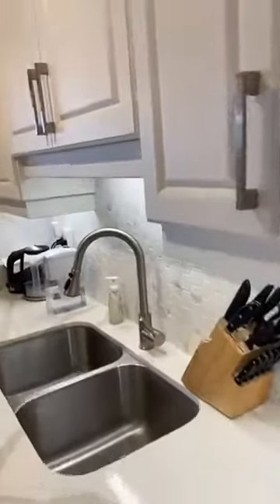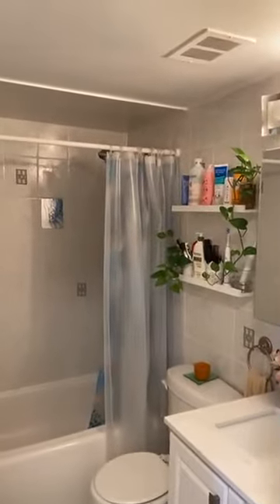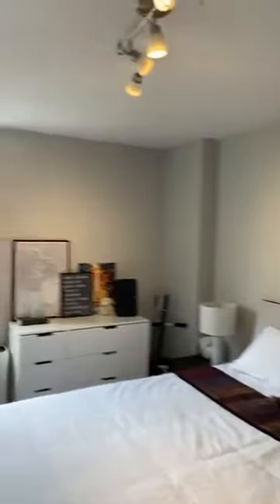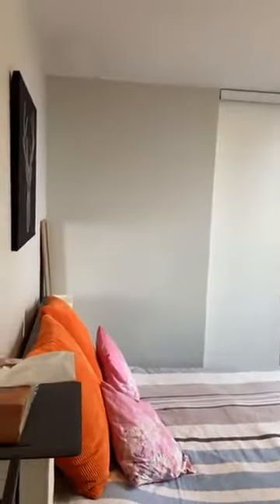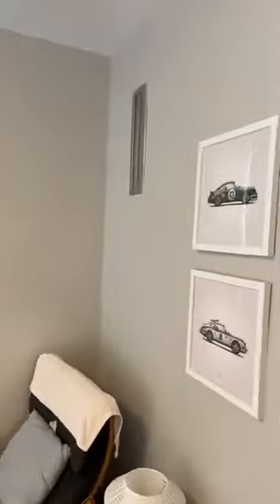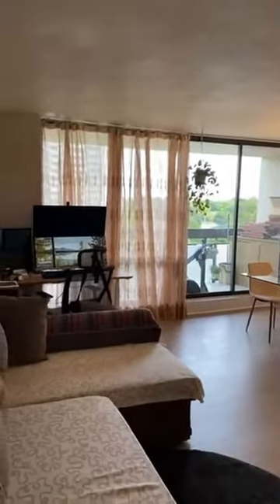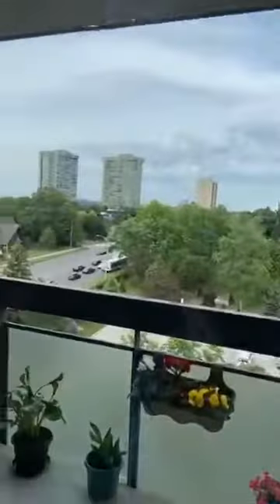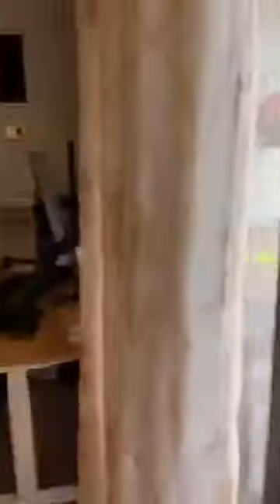Toronto Real Estate Videos 32 For First Time Home Buyers By Gary Singh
I am taking my buyer for a visit to the 2 bed 2 bath condo he buy in 177 Linus Rd at the intersection of Don Mills and Sheppard
I will be showing you a fully renovated condo unit in this building
Please watch on in 5 mins